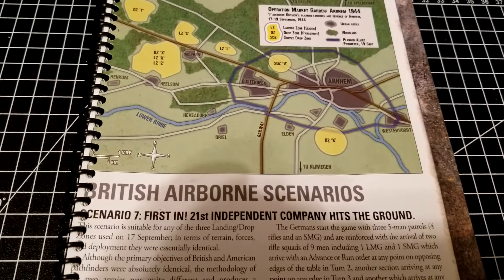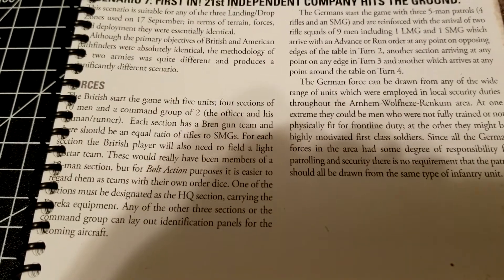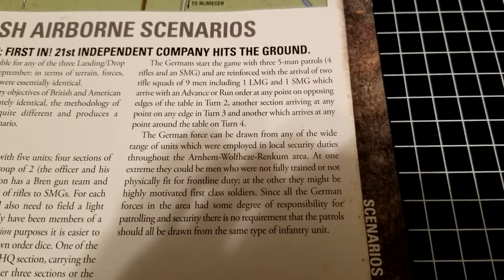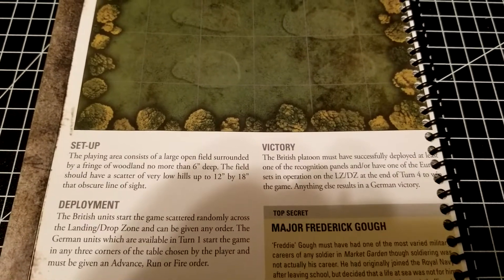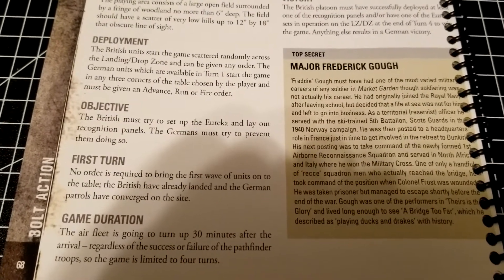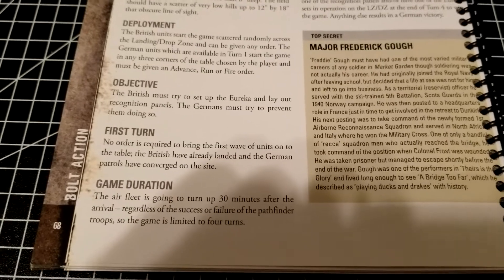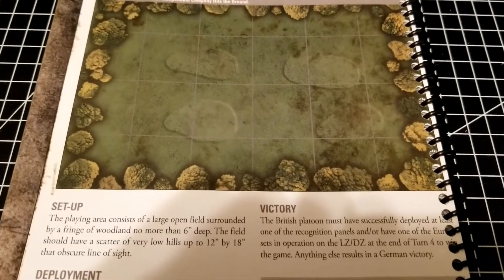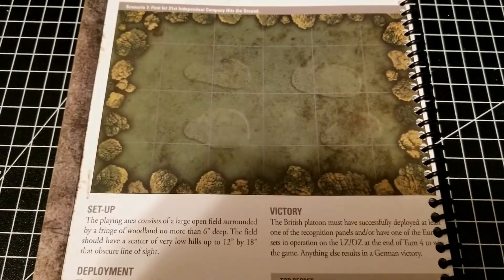Bolt Action - MARKET GARDEN | Scenario 7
We continue on with the start of the British scenarios!

Challenge Accepted